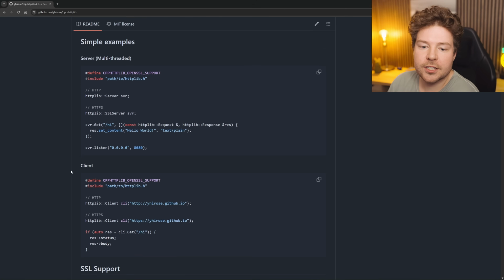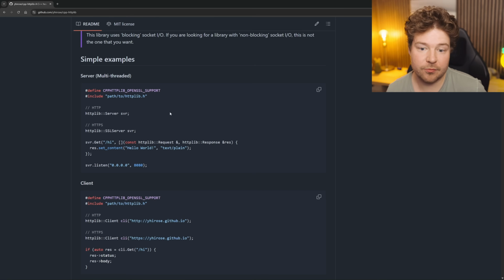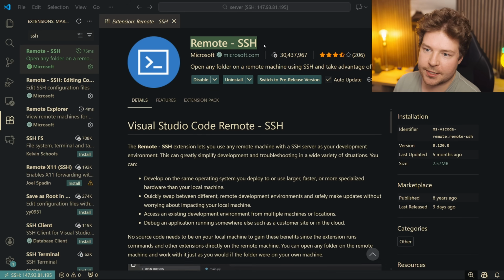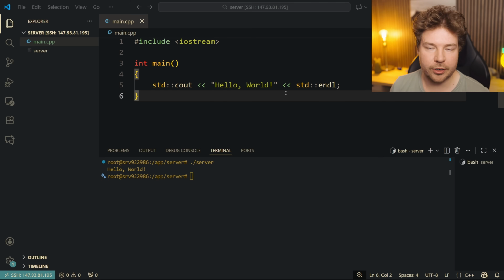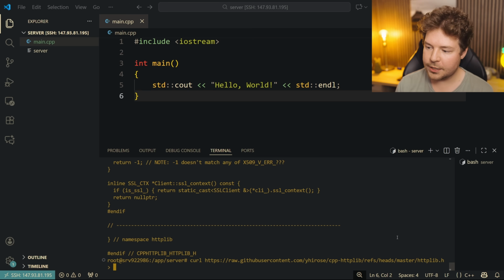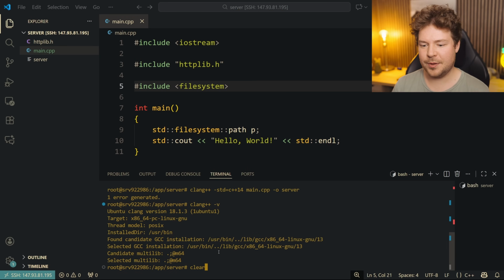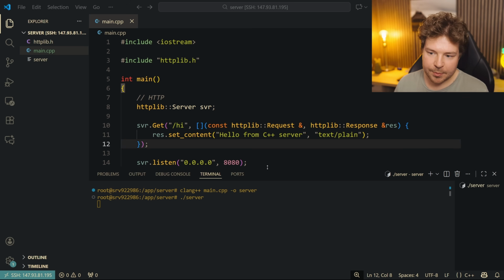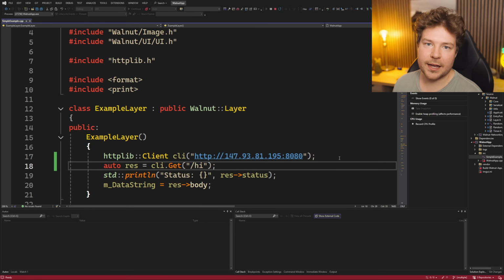HTTP SERVER in C++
Check out Hostinger's BLACK FRIDAY SALE ON NOW for all your web hosting and server needs!